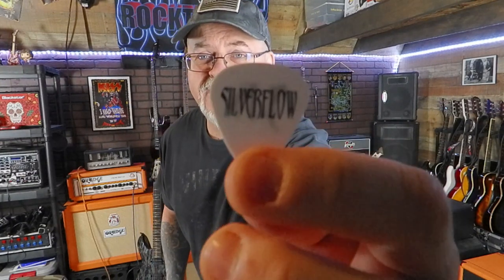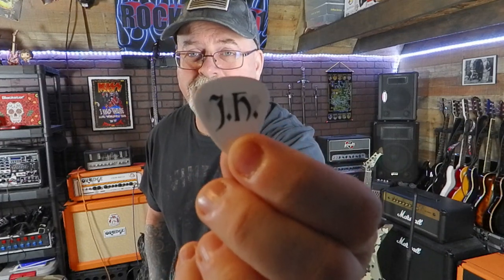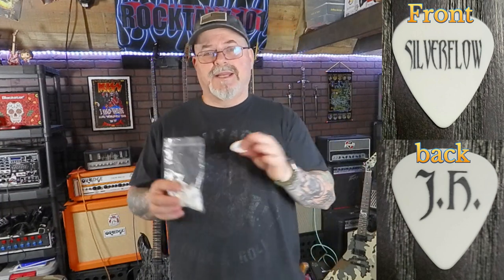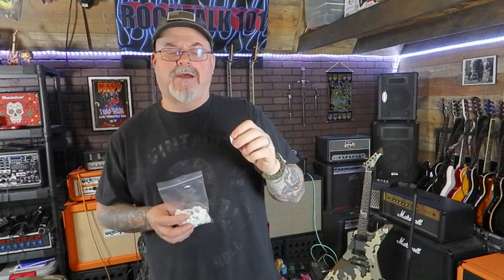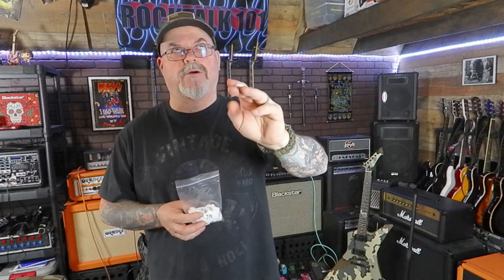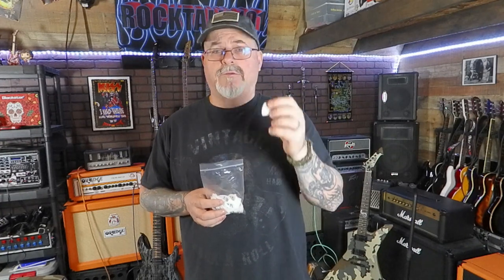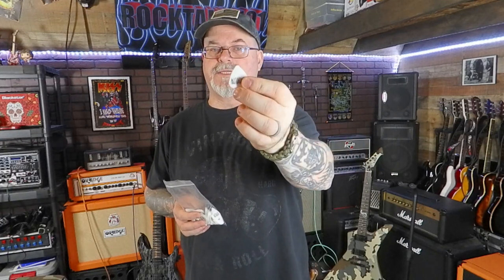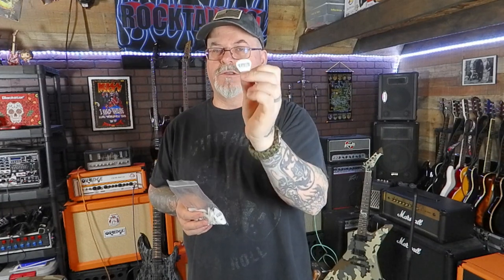lets talk guitar picks and where you can get custom guitar picks made!!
I love my custom guitar picks from clayton custom guitar picks.